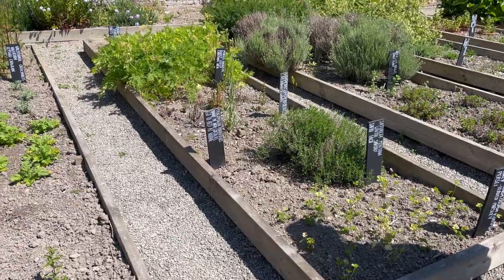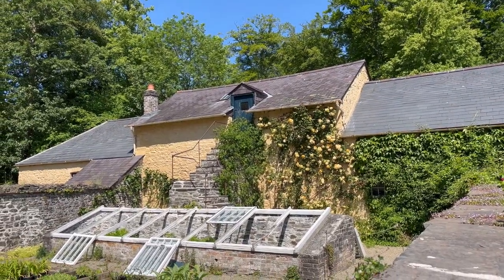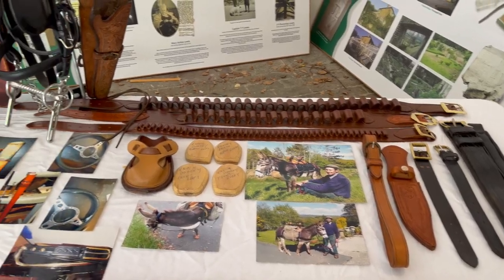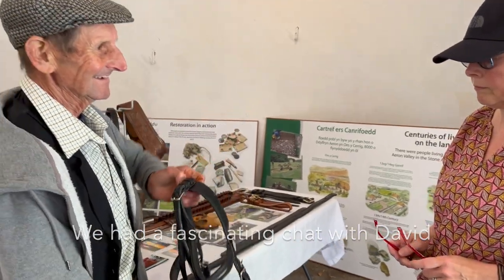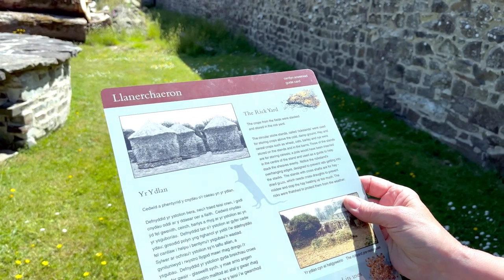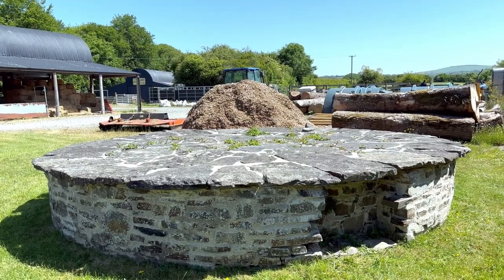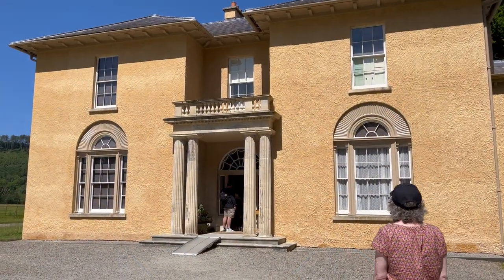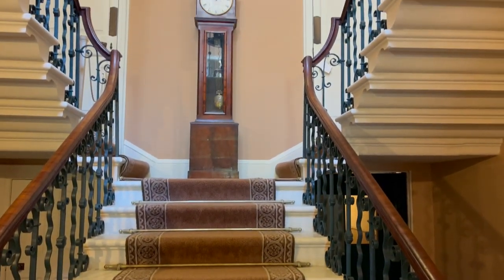Places to visit around Cardigan Bay - Trips from Llainfran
In this video we take you round some of the places we visited while we were staying at the Llainfran Caravan & Motorhome Club CL. There were loads of interesting places to explore, from the lovely bay at Llangrannog, the fascinating National Trust property of Llanerchaeron and the beautiful beaches at Mwnt and Penbryn.